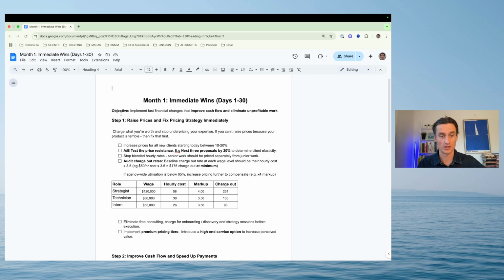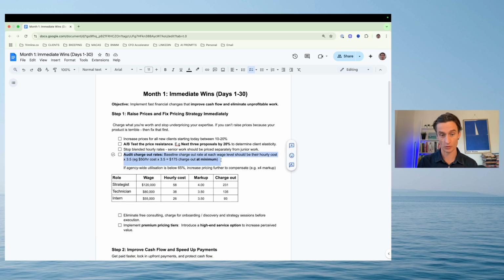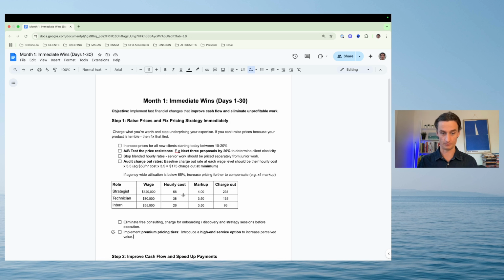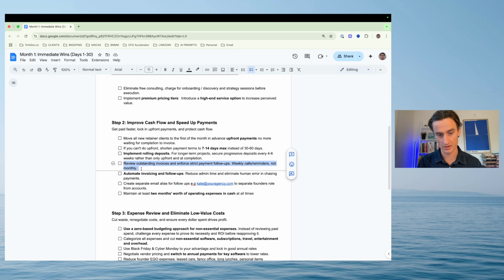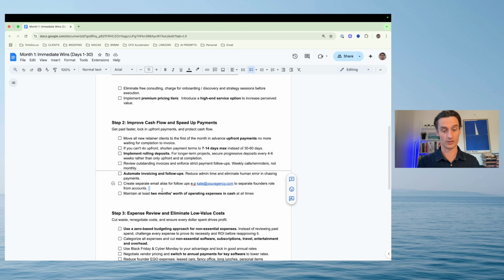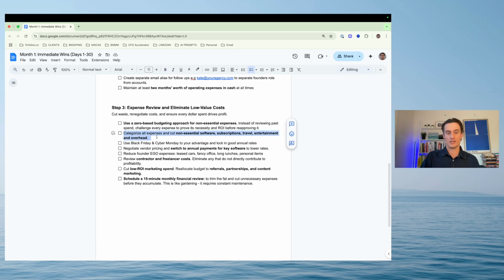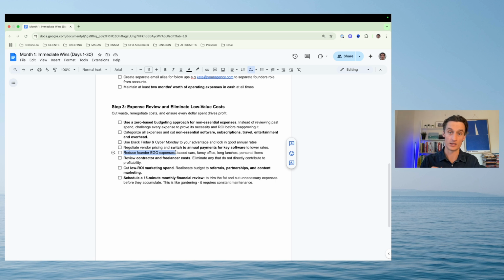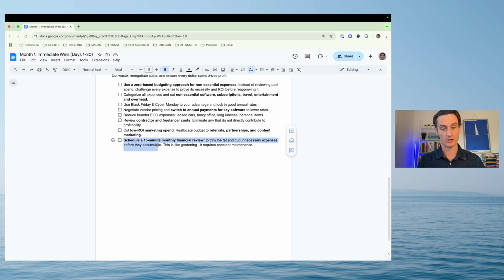Month 1: Immediate Profitability Wins (Days 1-30) Implementation Video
where you can apply to work with us.

This is where we stop the bleeding.

 Month 1 is all about pricing, cash flow, and cutting waste. In this video, we’ll unpack why these leaks happen and the mindset shift needed to fix them fast.

 Before we jump into fixes, let’s get clear on the core drivers behind profit and cash stress.

Your margin starts here.

 Work through the checklist as you watch the video.

 Don’t overthink it - focus on 1 or 2 changes that will unlock the most margin fast.

 Speed matters. Execute early wins now, clean up later.